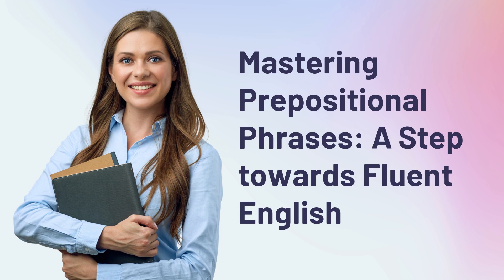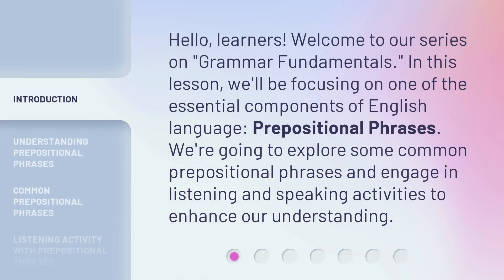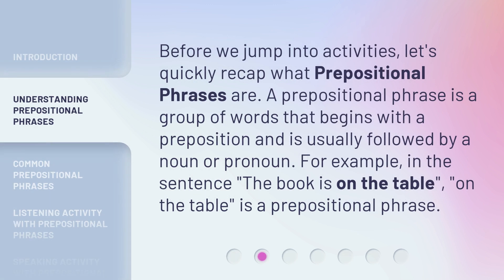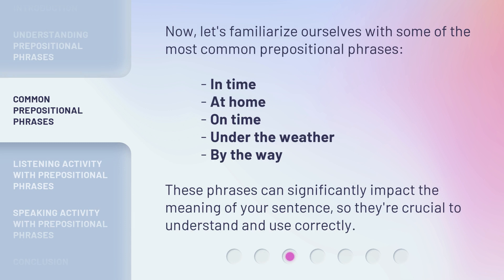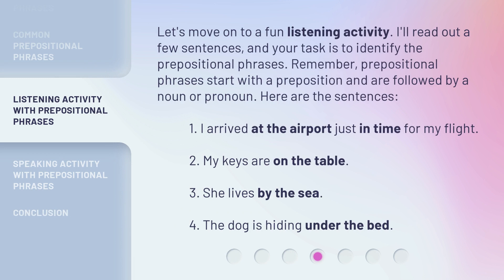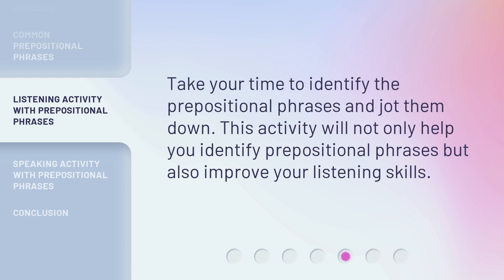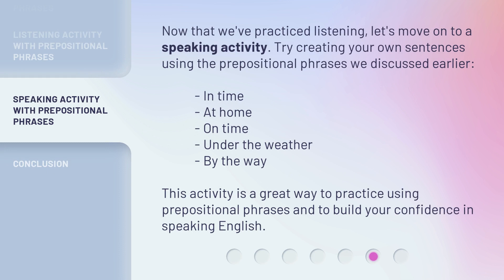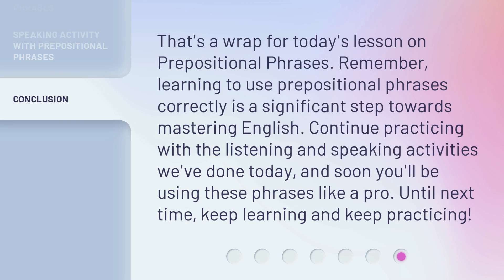Mastering Prepositional Phrases: A Step towards Fluent English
Mastering Prepositional Phrases for Fluent English: A Comprehensive Guide • Join us in this grammar fundamentals lesson as we explore prepositional phrases, their meaning, and usage. Enhance your English speaking and listening skills with engaging activities and examples. Don't miss out on this essential component of the English language!

00:00 • Introduction - Mastering Prepositional Phrases: A Step towards Fluent English
00:32 • Understanding Prepositional Phrases
00:56 • Common Prepositional Phrases
01:19 • Listening Activity with Prepositional Phrases
02:07 • Speaking Activity with Prepositional Phrases